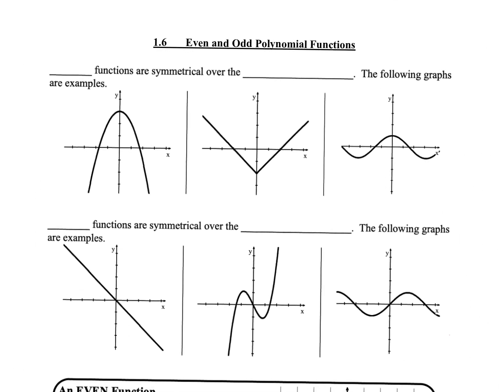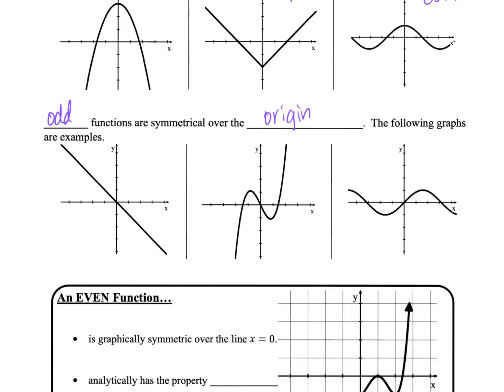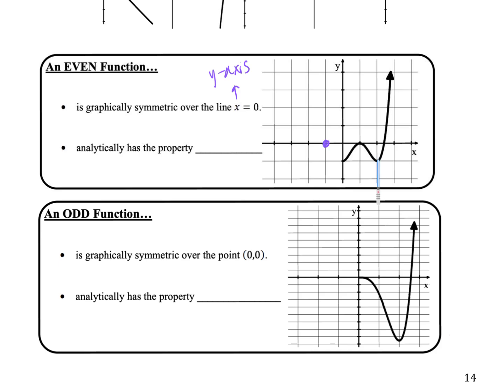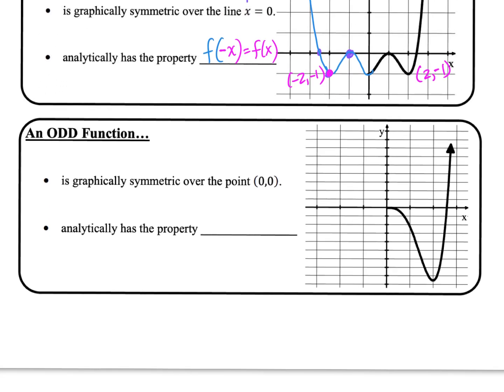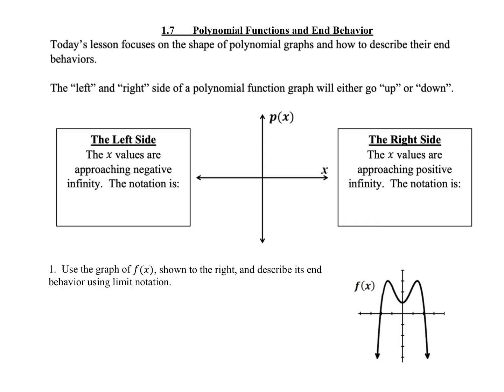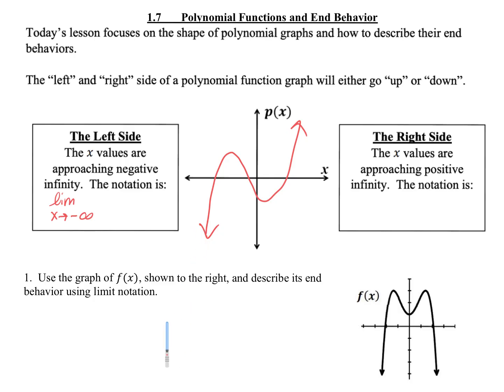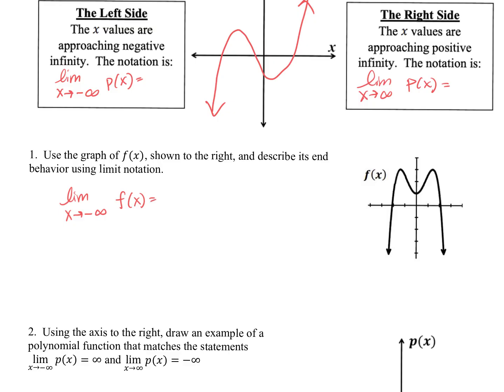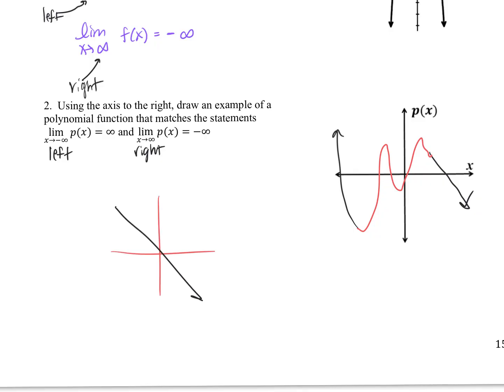HPC Unit 1 NOTES